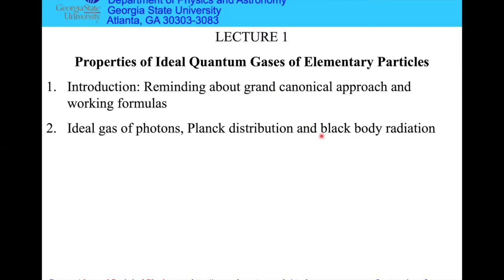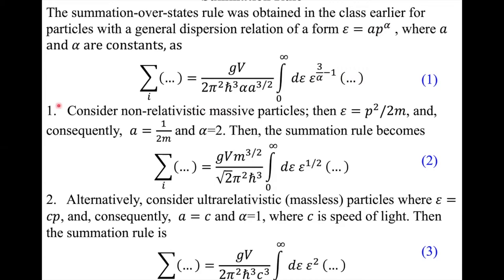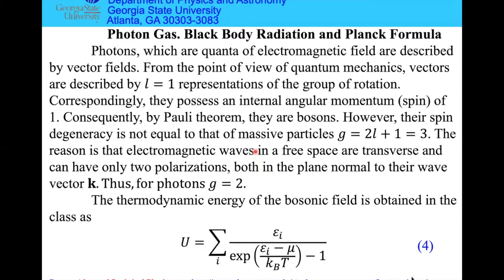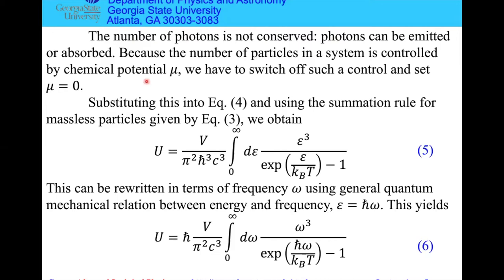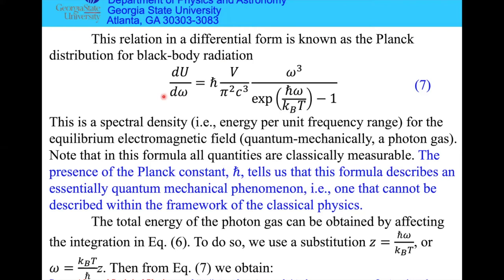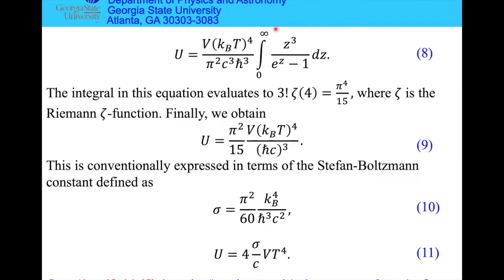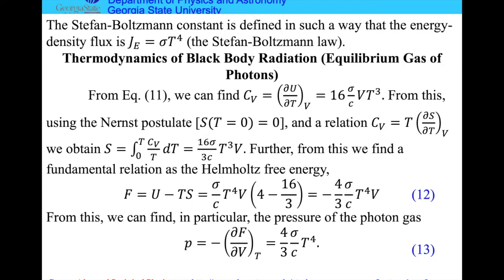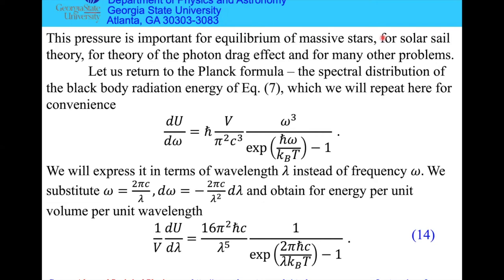Statistical Physics: Lecture 1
OUr Prof. Mark I. Stockman